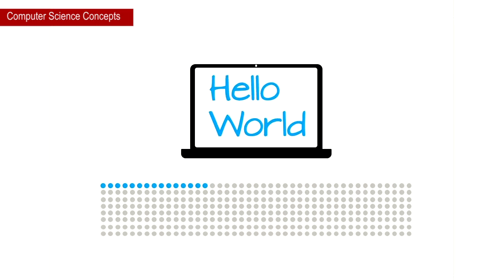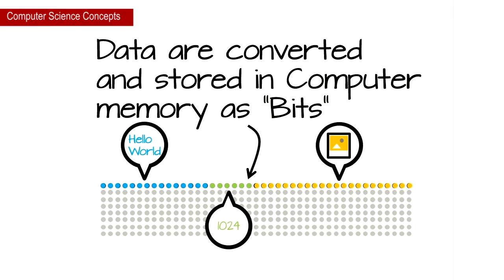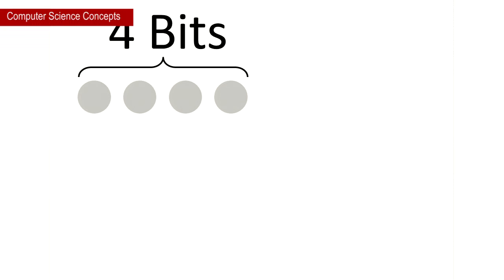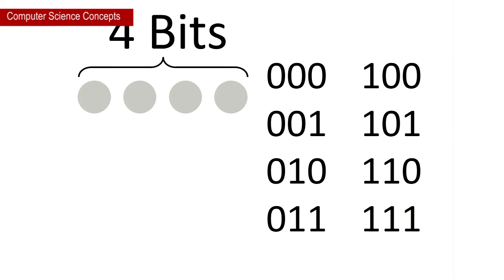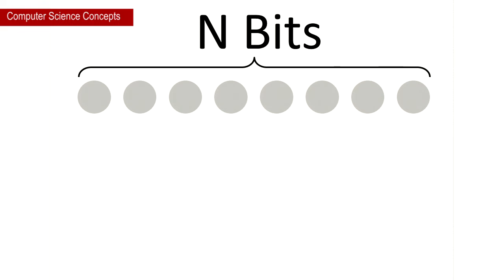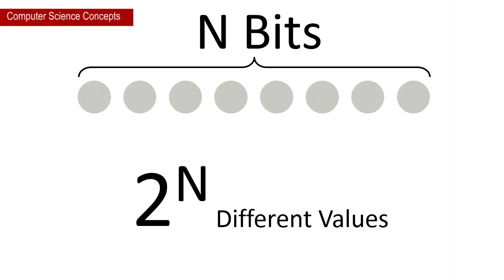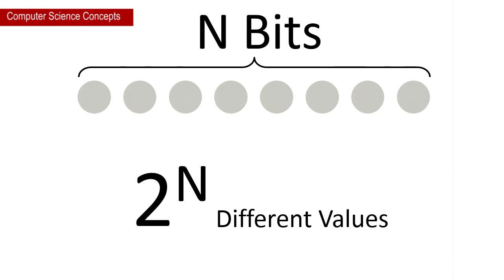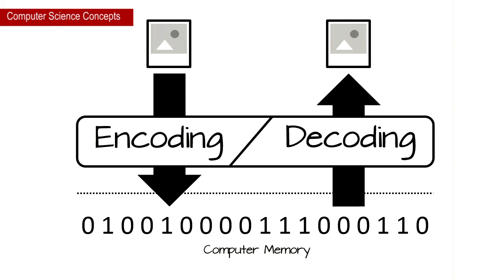Computer Science Concepts: Understanding Bits - Learn Freely